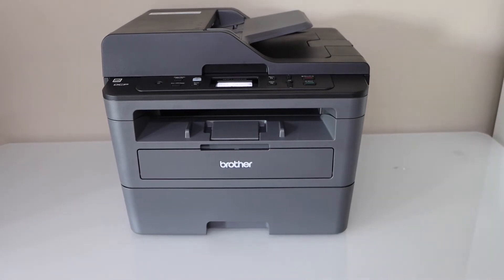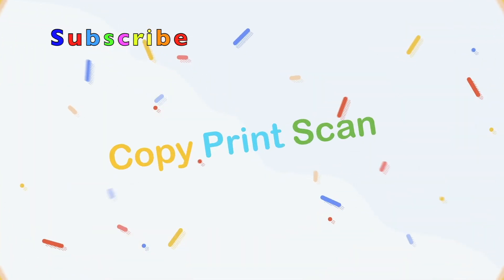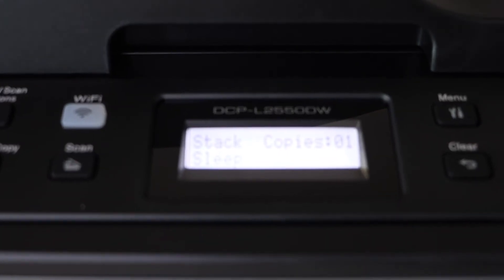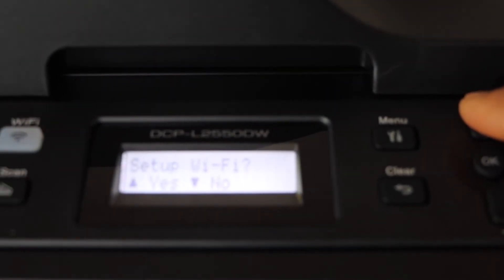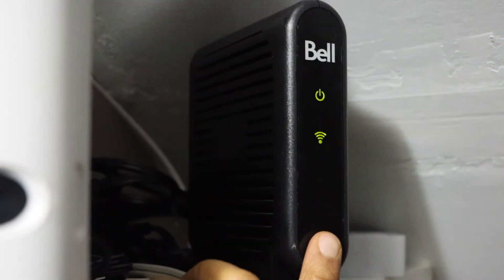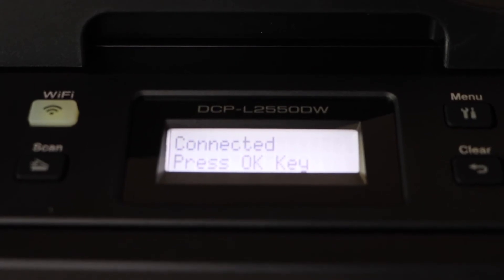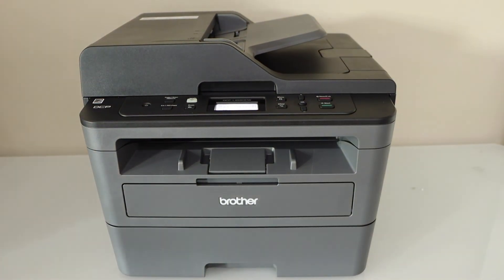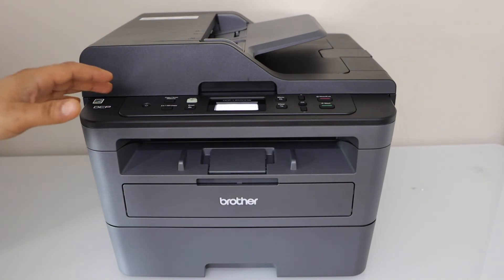Brother DCP-L2550dw WiFi Setup using the WPS Method.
This video shows the Brother Laser Printer Wireless Setup, WLAN ( WiFi setup). This printer is a brother DCP-L2550dw all-in-one laser printer. This is easy method for quick wifi setup.